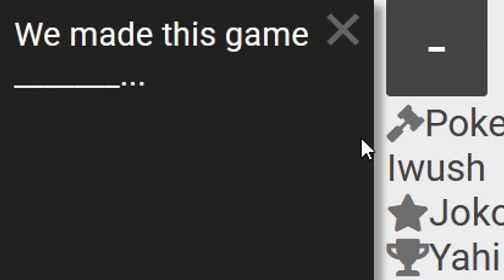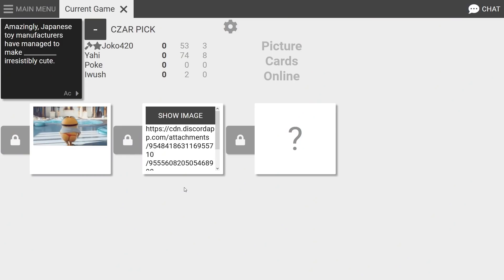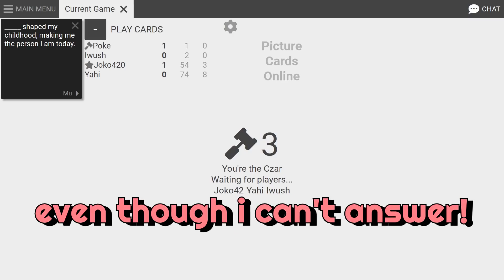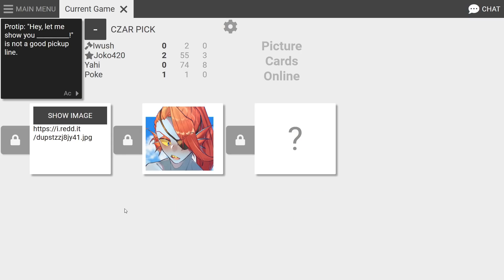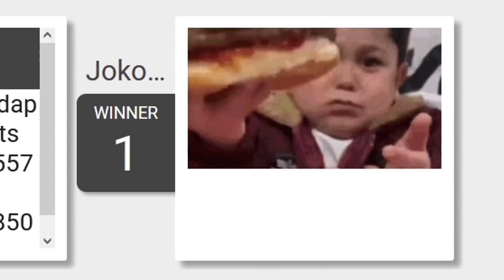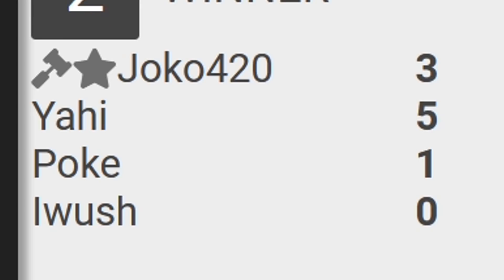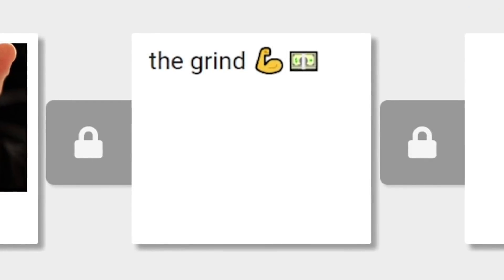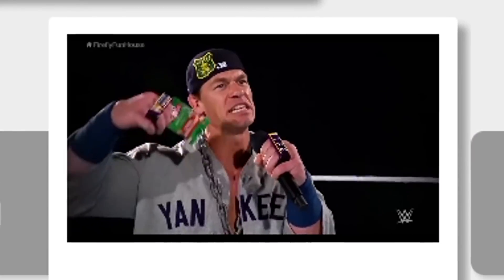We made Cards against Humanity YUMMY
We made Cards against Humanity YUMMY... whatever dude!

►Main Channel: @Pokay

Friends:
@HeyItsJoko (Green Subtitles)
@irushtheworld  (Light Green Subtitles)
@YahiamiceLIVE (Pink Subtitles)

►We made Cards against Humanity YUMMY.. there's a lot of delicious things this video, trust me. You probably recognize Rush and Joko from other recordings such as "We made Cards against Humanity HORRIFYING" and "We made Cards against Humanity So Dumb...", you might also recognize Yahiamice from videos such as "We made Cards Against Humanity FOUL" and "We made this game TERRIBLE" , besides that fella you can also check out some of my many other entertaining videos such as "We made Cards against Humanity THIRSTY" , "We made this game HORRENDOUS" , "We Gave Cards Against Humanity CUSTOM DECKS" , and "We made Cards Against Humanity DISTURBING".